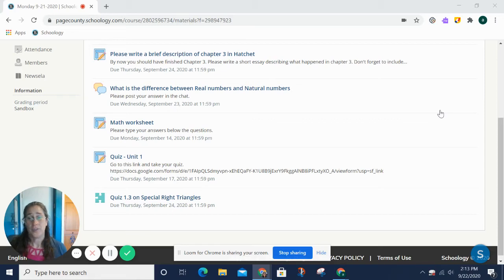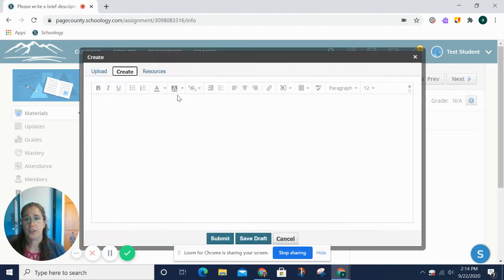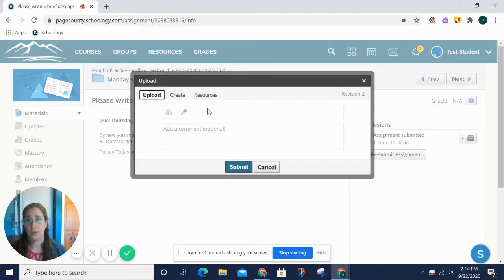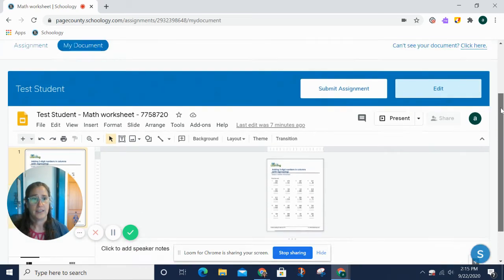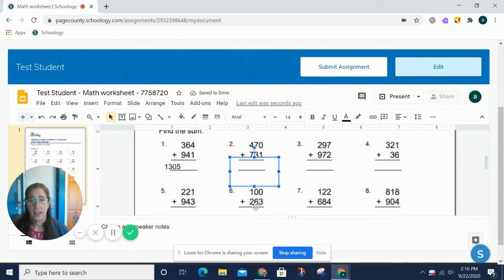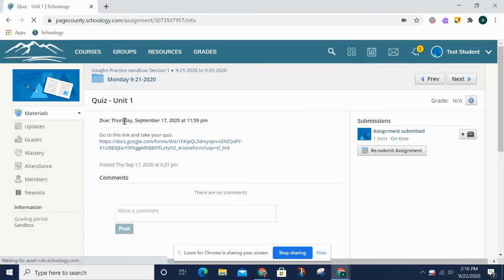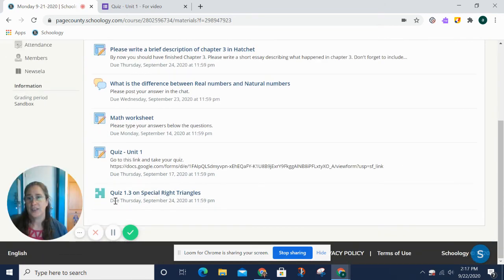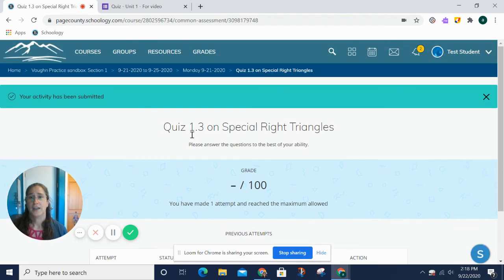Completing assignments in Schoology